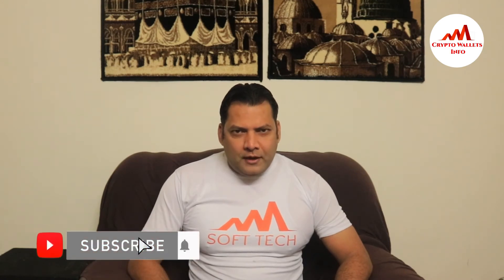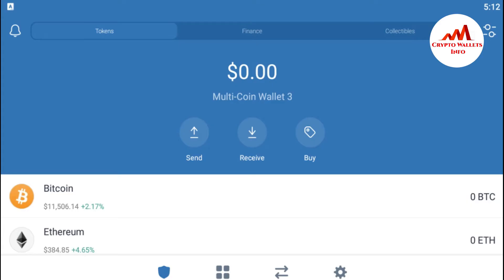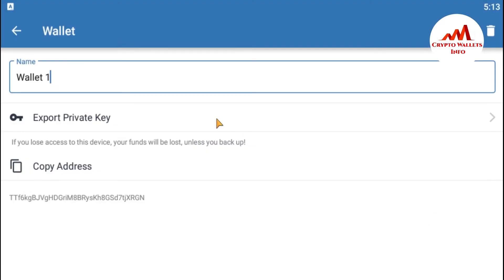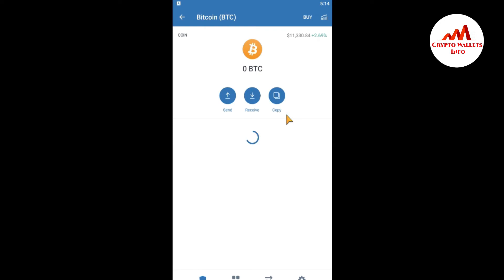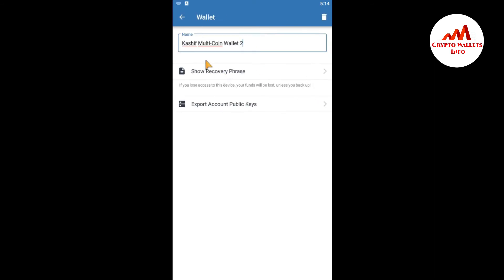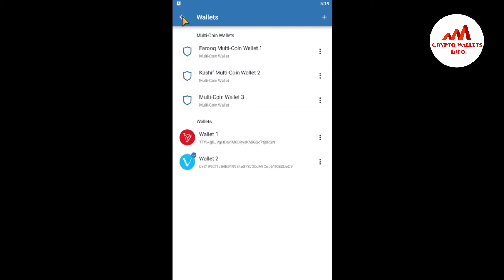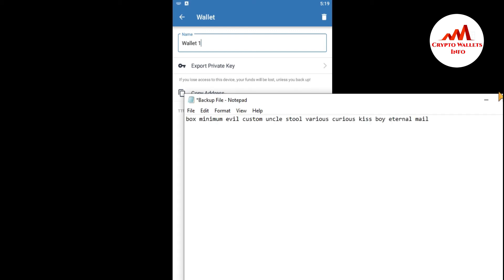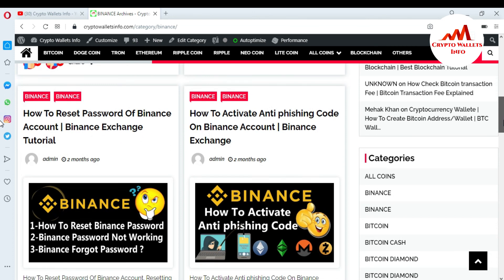How To Export Private Key From Trust Wallet | Extract Private Key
How To Export Private Key From Trust Wallet. In this Video we will show you How to Import Your Private Key with Trust Wallet. You can find more How-To Videos on our YouTube Channel.

[BITCOIN]  1P9e3aFqVSzFczpTpYQuuWYAuvFcmzjcSo
[LITECOIN]  LViXEZrLQUi1T1eAtPh6vWzDf4QVhJsiqs
[DOGECOIN] D8vkFq5cDjPiKYGLAKYKvmNZH2AxAmVLok
[TRON] TMiajBAfpvaQ9YUTiv5GnNQ5dzBd2EQ1QQ
[ETH] 0xafbc06b6cc58780bc166ad426cb536c75a76cf3a

VIDEO TAGSS